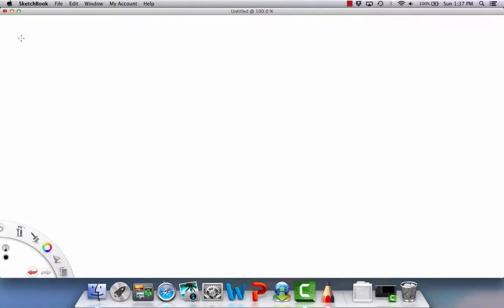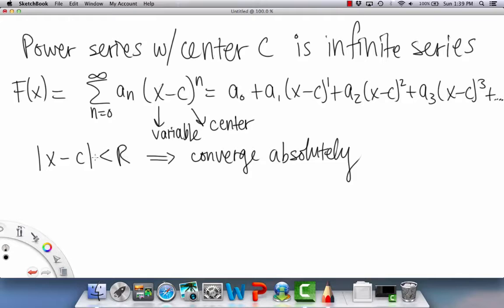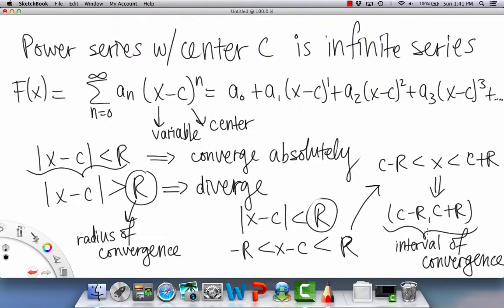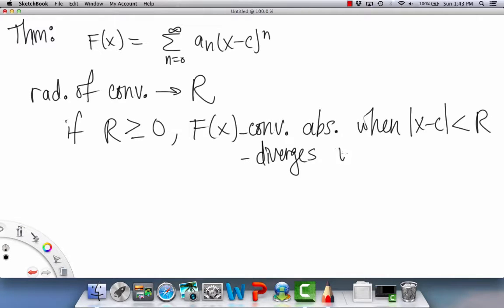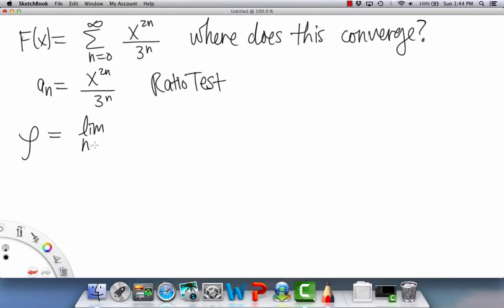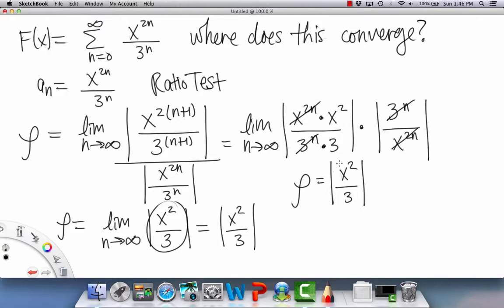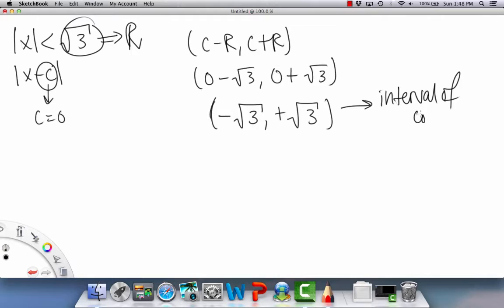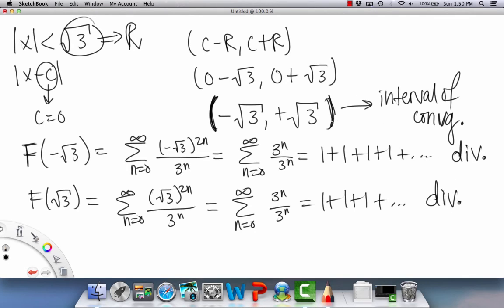Power Series Overview pt 1 | Single Variable Calculus for Sci & Eng | Griti